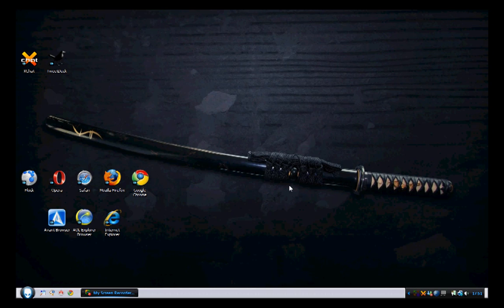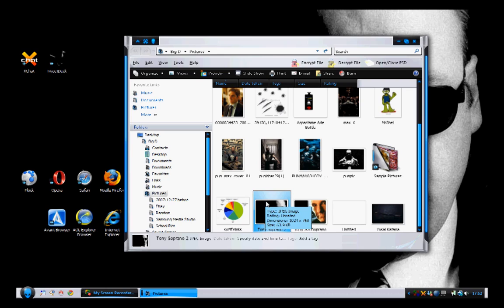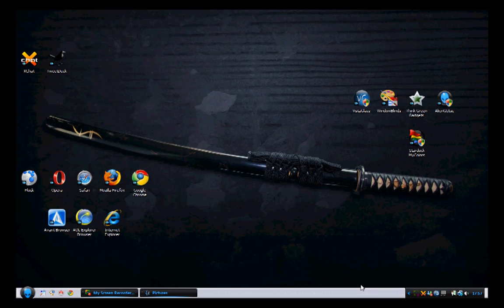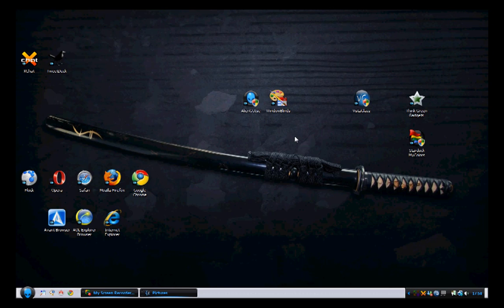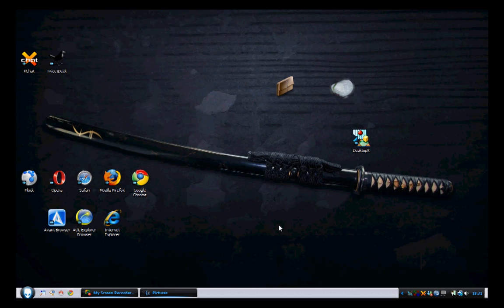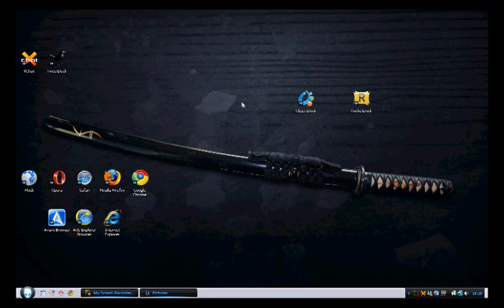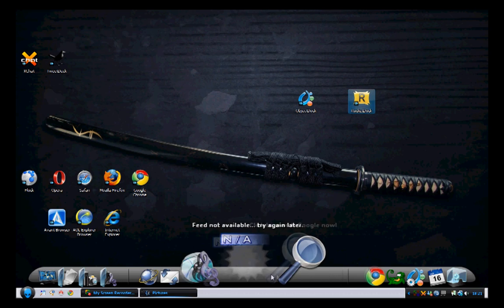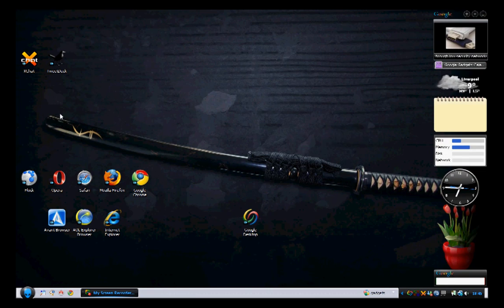Make your Desktop Look Better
In this video i will give you some tips on how to make your desktop more unique.

Themes

Icon Docks

Rocket Dock